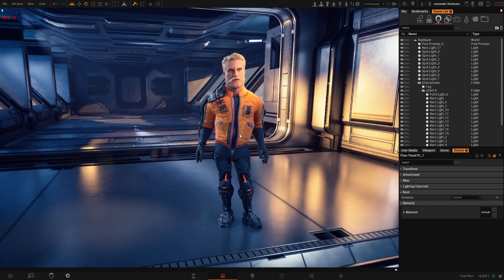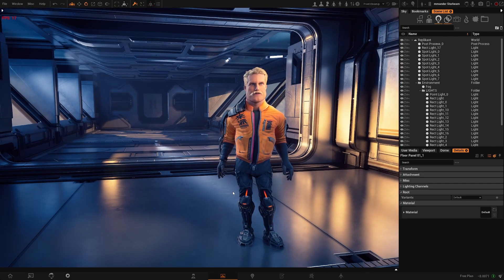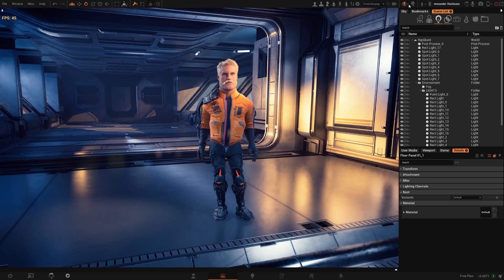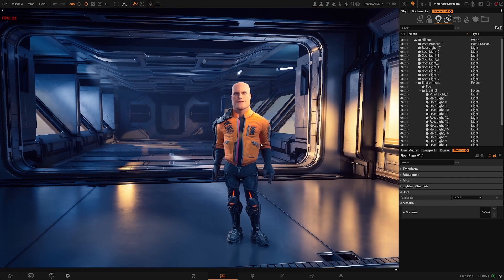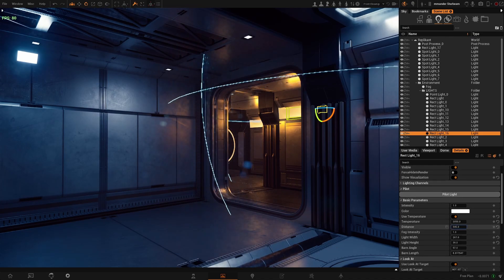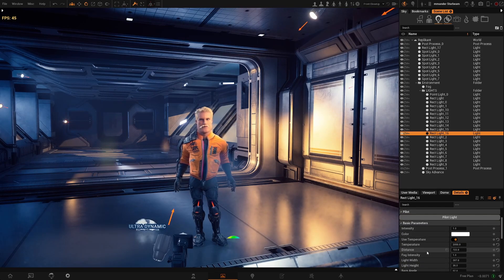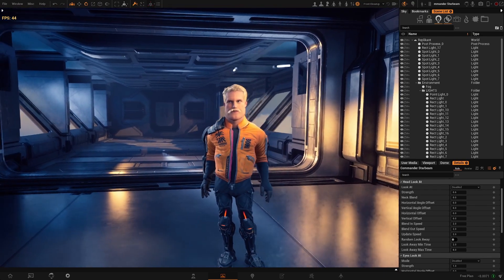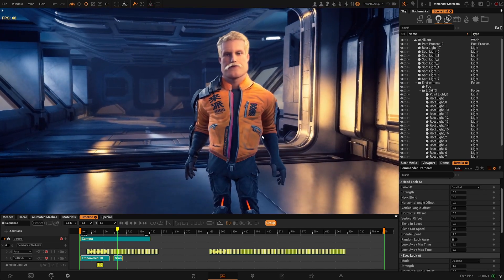Learn How: Performance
Learn how to do optimize performance in Replikant.

The Replikant version you will download from Epic is the free version. Check out the above link for additional subscriptions from Epic.